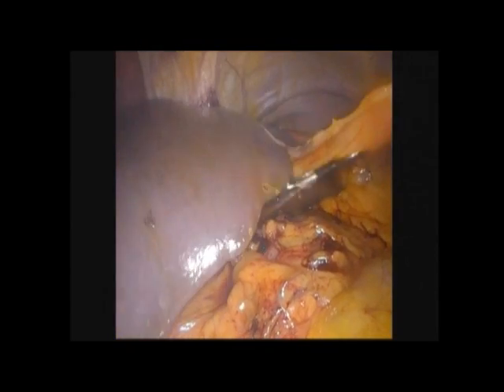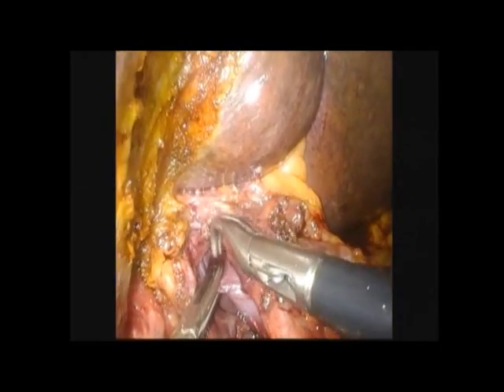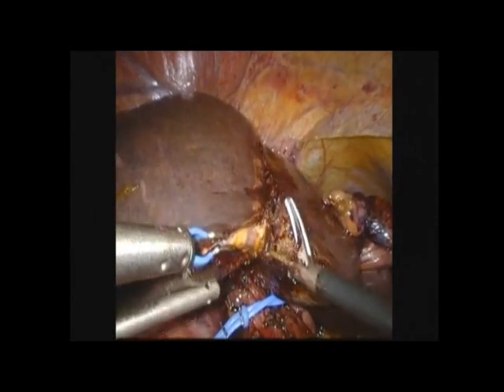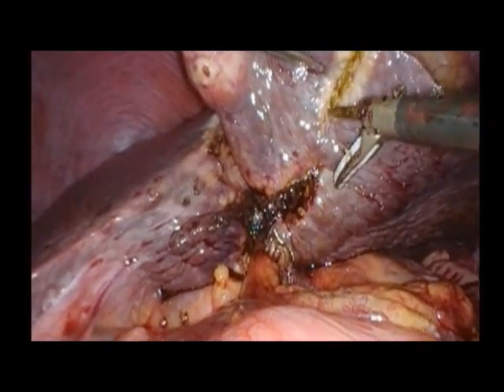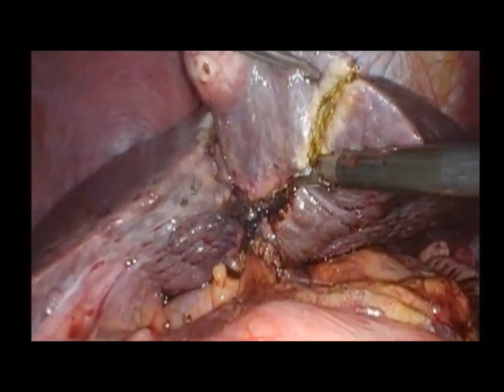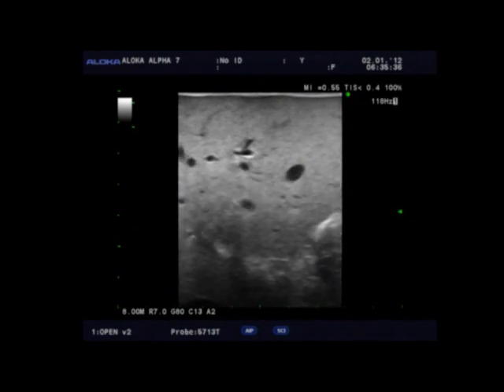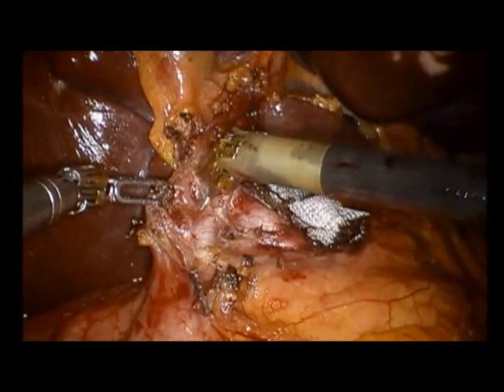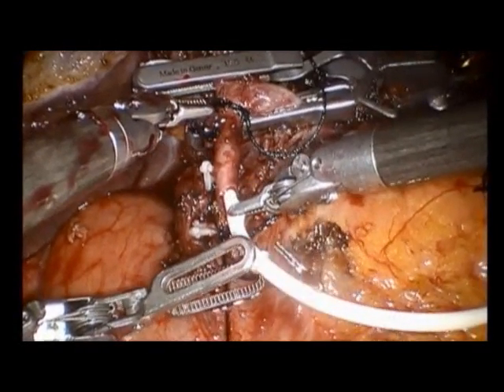Surgery for Colerectal Cancer Liver Metastases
Ablation vs Surgery
Discuss the role of image guided ablation for the treatment of colon cancer liver metastases. Identify the subset of patients that are good candidates for image guided ablation with curative intent. Evaluate the results of the current literature for ablation and compare them to surgery whenever applicable